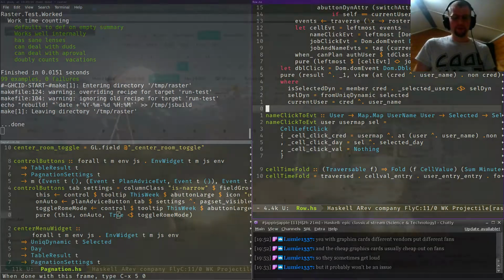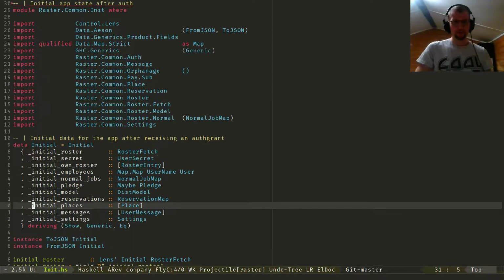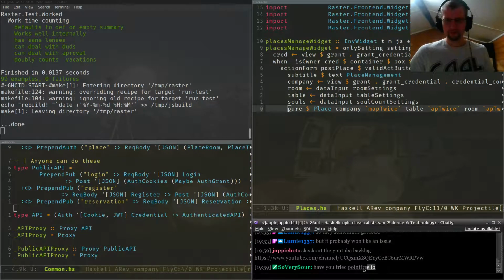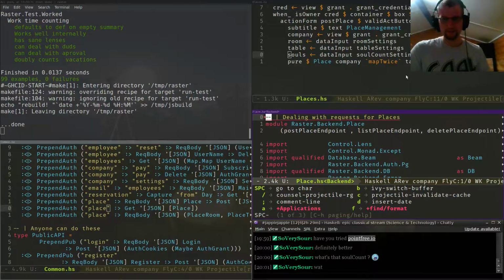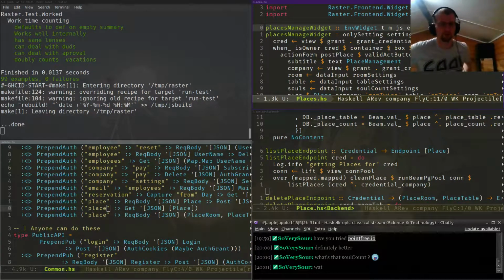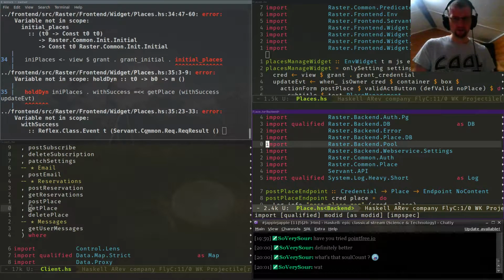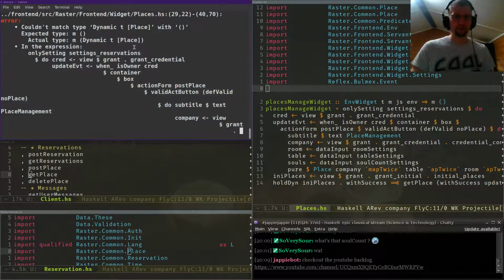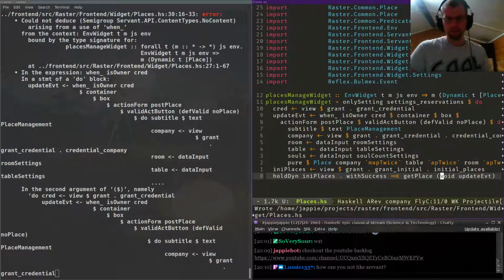raster new input007